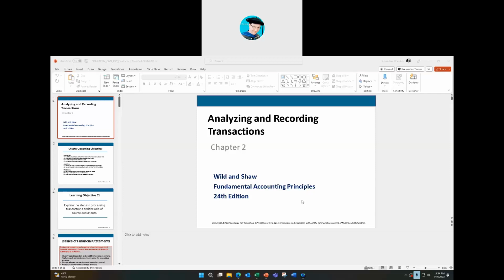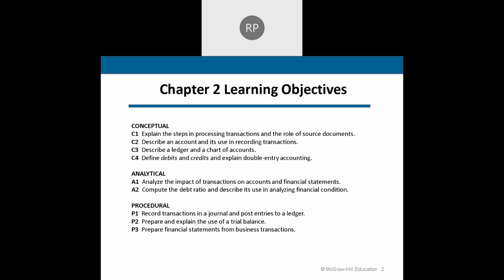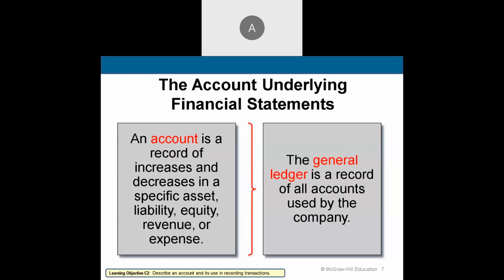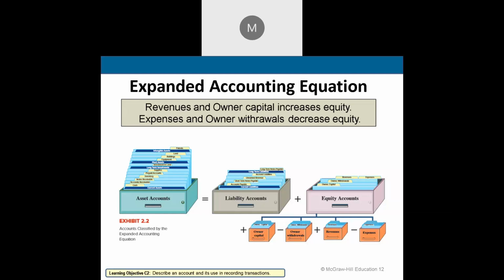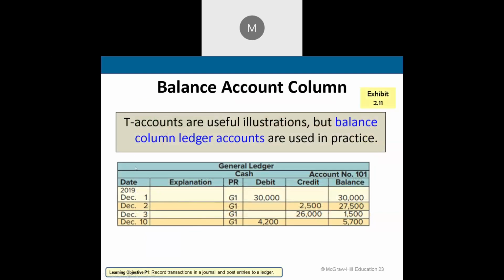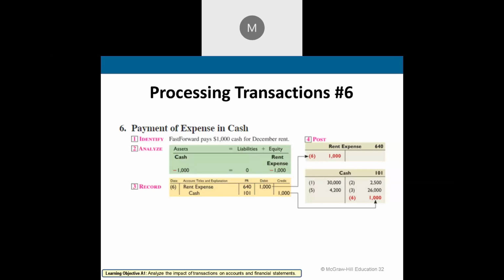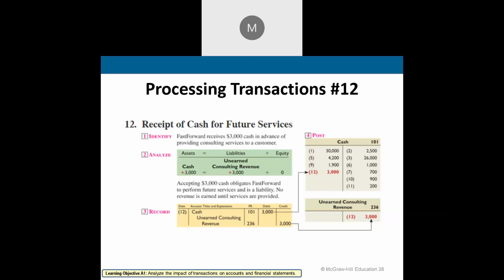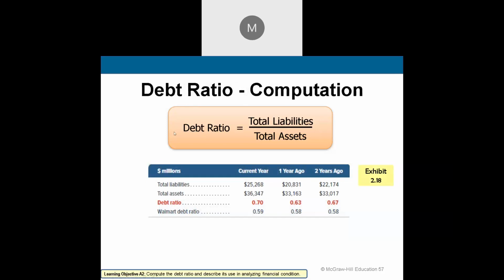Analyzing and Recording Transactions (2023)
This video describes Analyzing and Recording Transactions.